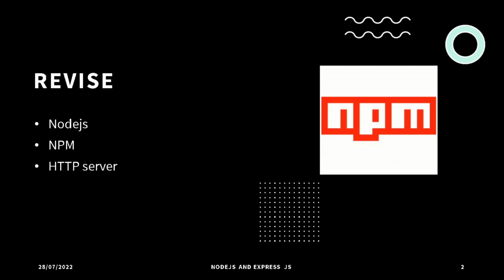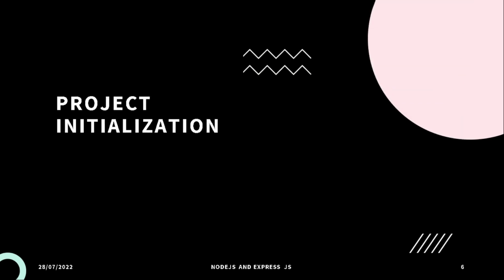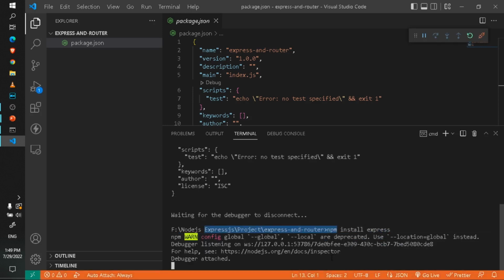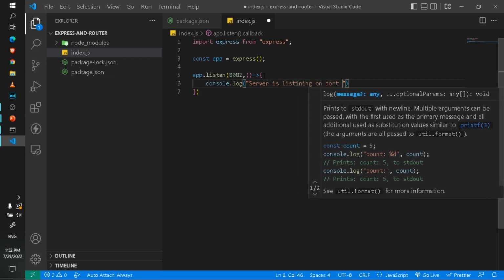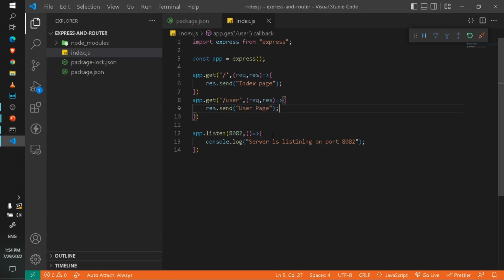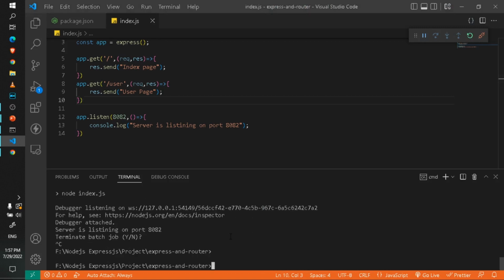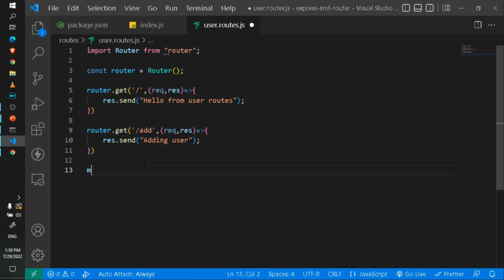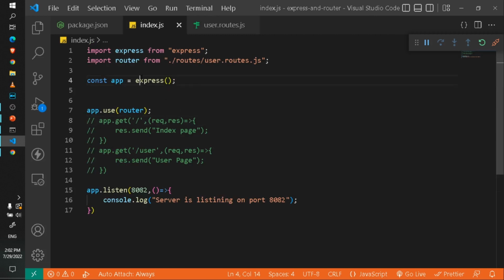EXPERSS JS AND ROUTER | Explore with Abik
This video contains the knowledge about express js and router in node js application.

or